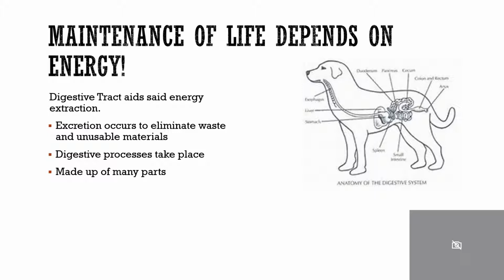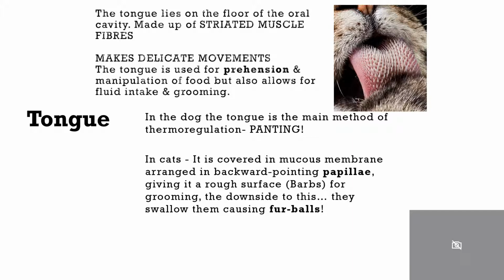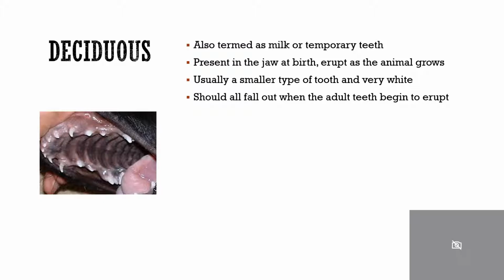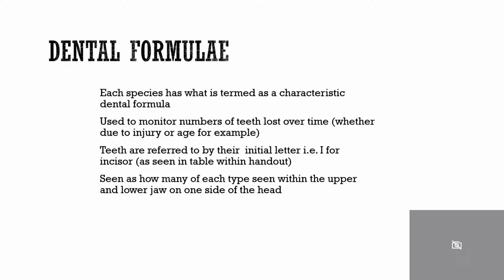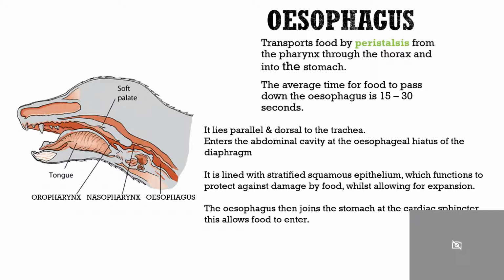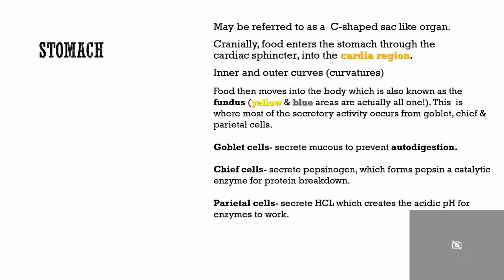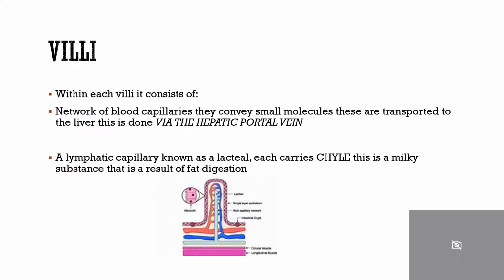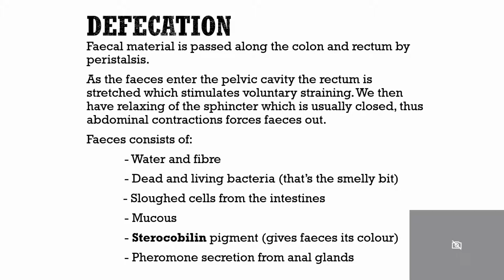Digestive system and body fluids